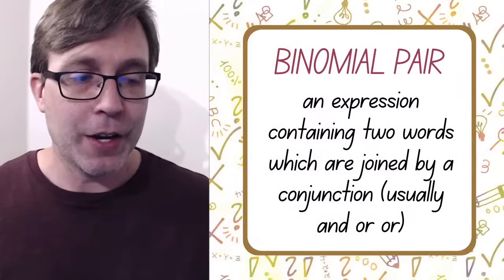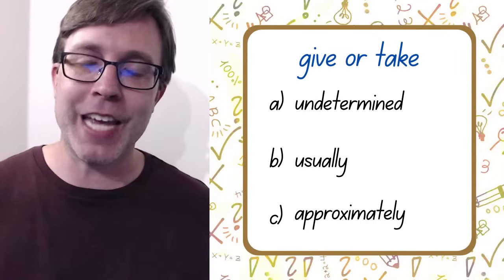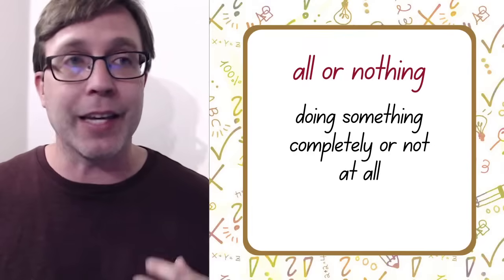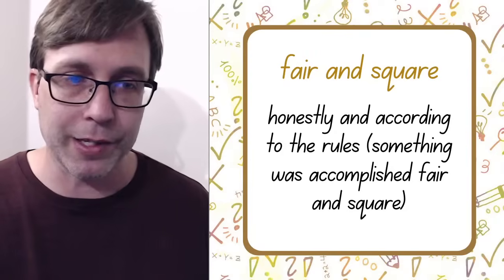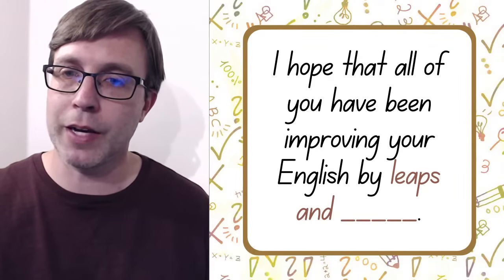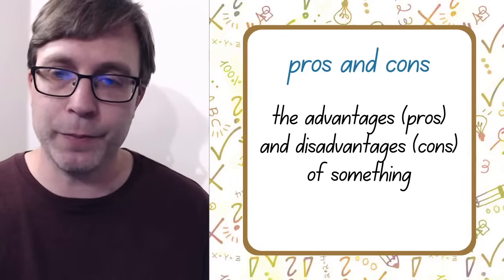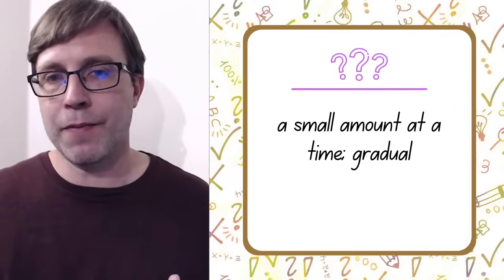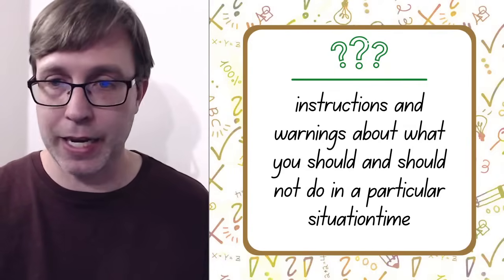BINOMIAL PAIRS QUIZ | Useful & Important Phrases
Let's learn some phrases that native speakers use all the time. I'm talking about binomial pairs. If you don't know about binomial pairs, they are expressions with two words connected by a conjunction - usually AND or OR - and the word order is often fixed.

So it's time to test your knowledge of binomial pairs. Feel free to participate in the lesson and write your answers in the comments. Hope you learn some new phrases.